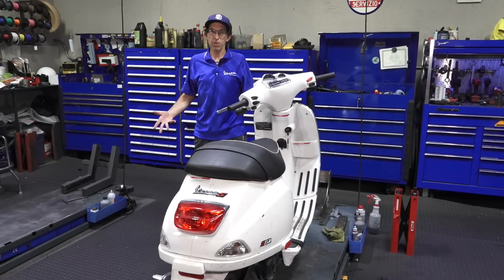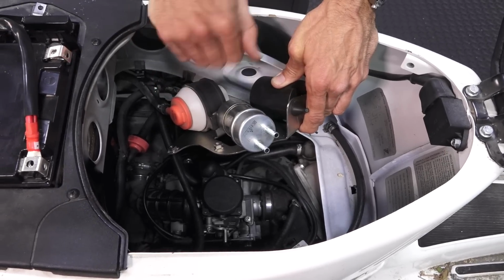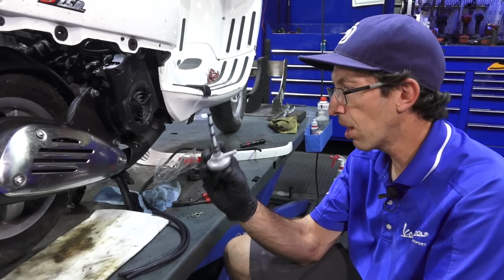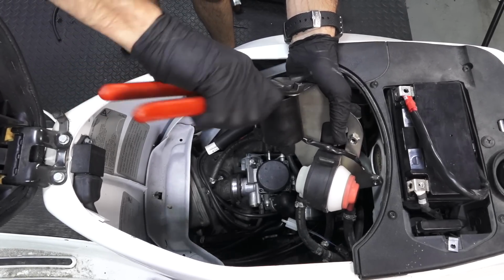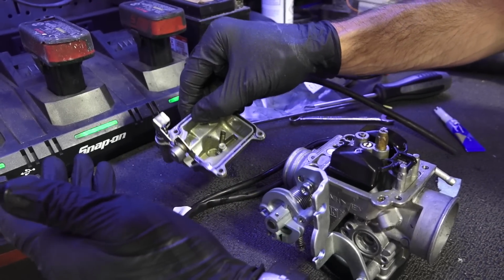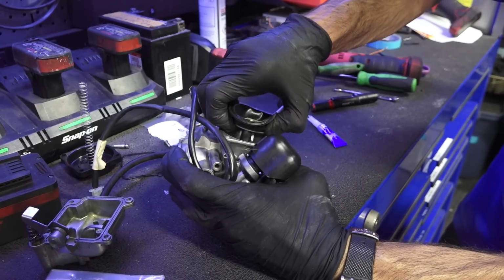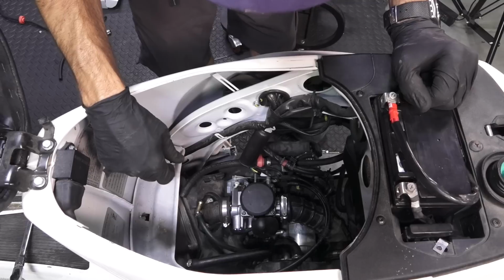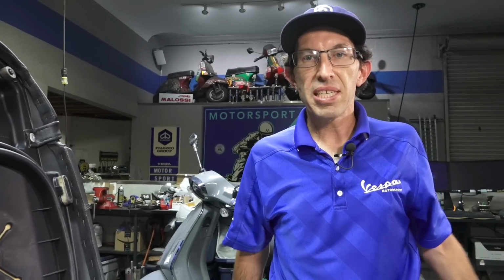2009 Vespa S150 Not Running with Lots of Surprises in the Carburetor and Ignition System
Replaced leaking and faulty electric fuel pump with a vacuum operated petcock/fuel valve.